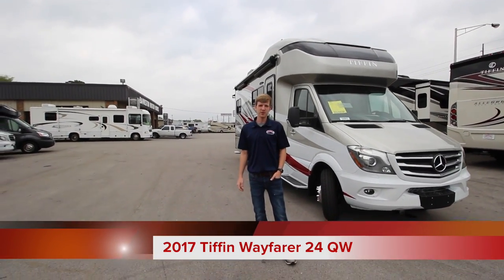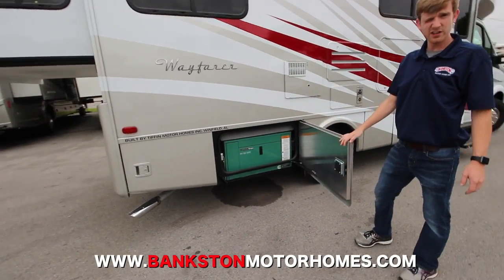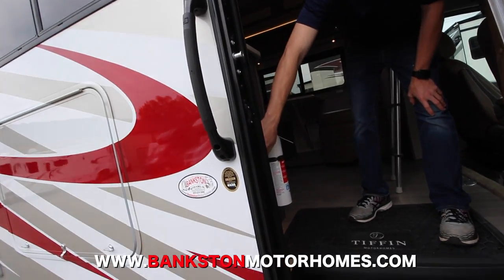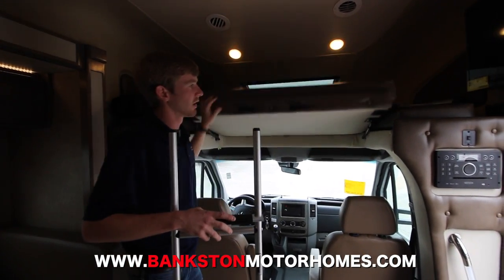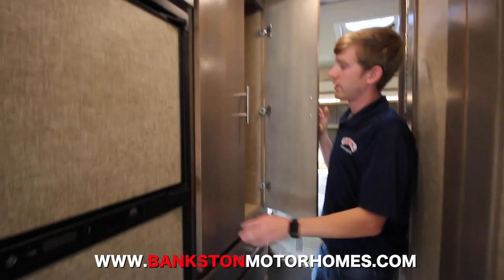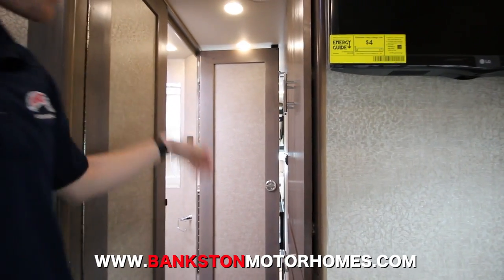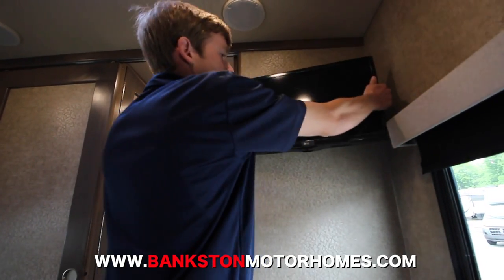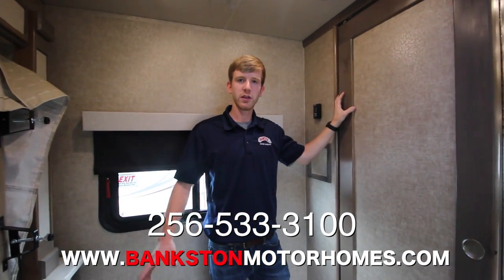2017 Tiffin Wayfarer 24QW | Class C Motorhome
Take a quick look at the 2017 Tiffin Wayfarer built by Tiffin Motor Homes.